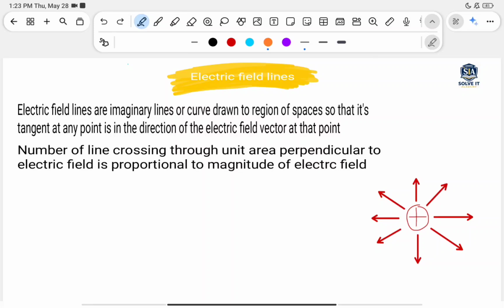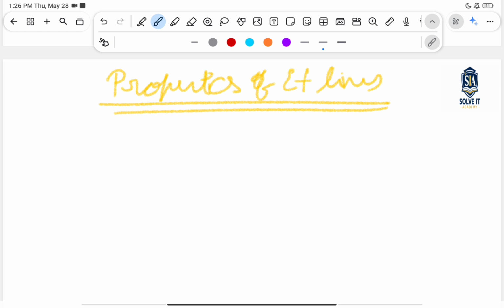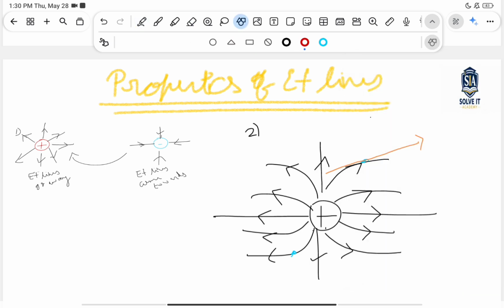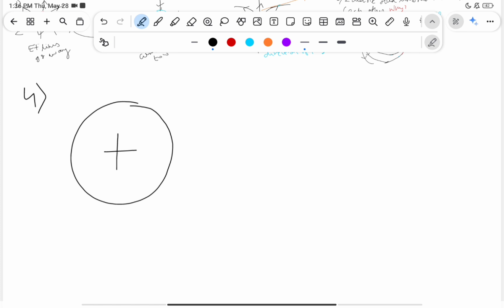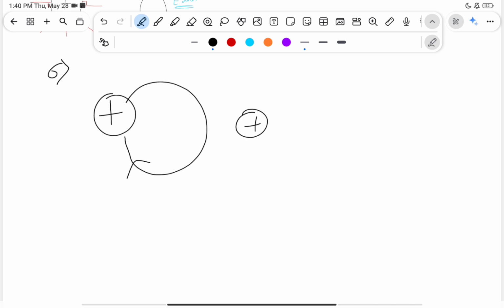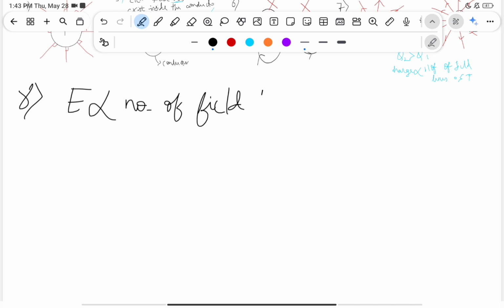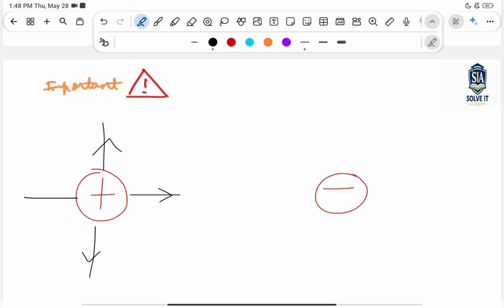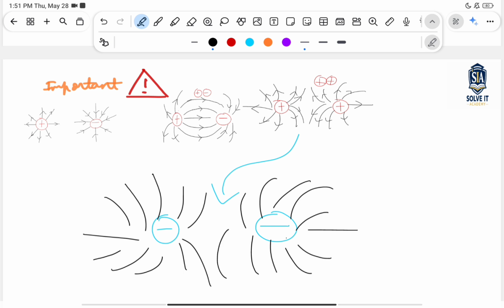Electric field lines || Electric charges and fields || Physics ✍️📖✍️🔥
Welcome to an amazing platform Solve It Academy.
JEE
JEE Main
JEE Advanced
KCET
CET Preparation
Board Exams
NCERT
PYQ
One Shot Revision
JEE Questions
MCQ Practice
Karnataka CET
PU Board
Exam Preparation

_patilrahul1818